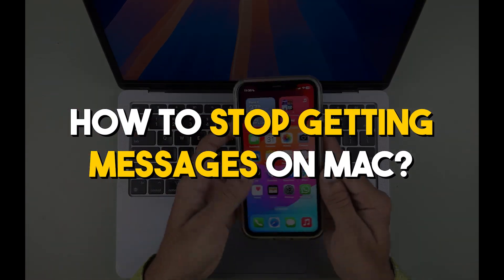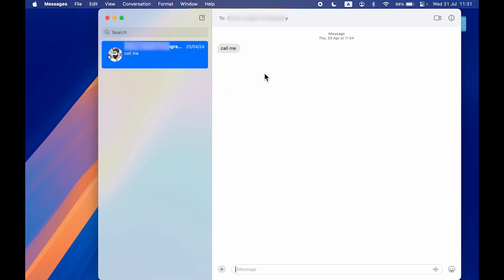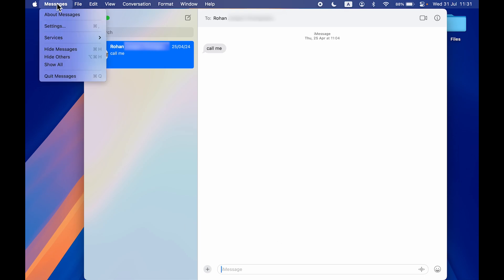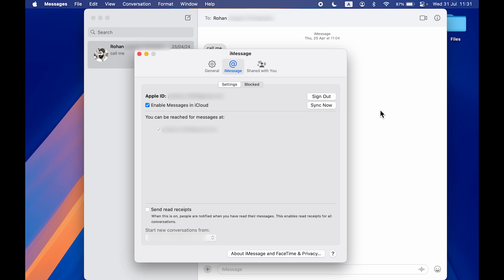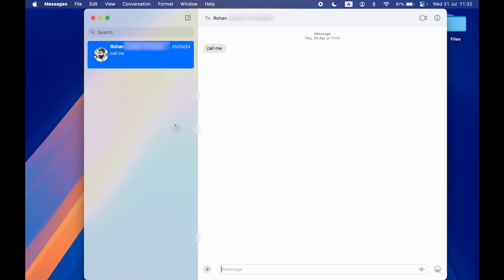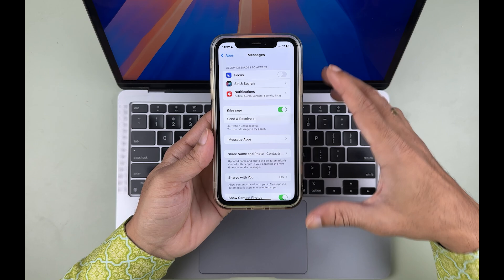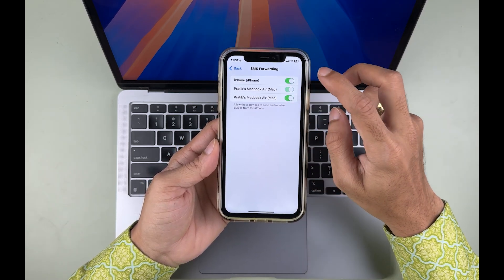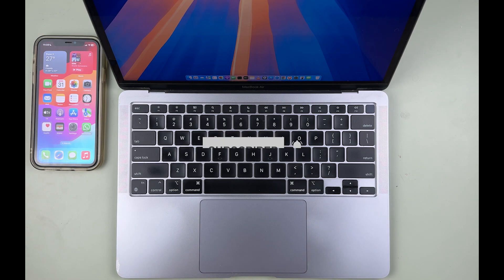How to Stop Getting iPhone Messages on Mac?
If you're getting annoyed by constant messages from your iPhone to Mac, there is a solution for you. Let me show you how it works and how to do it in this video. Understanding which, will help you turn those off at your will. Find out how to stop those notifications in this video.